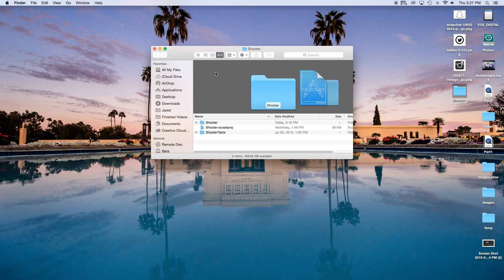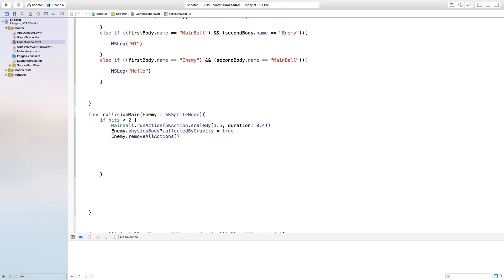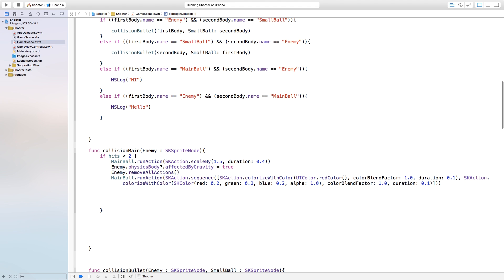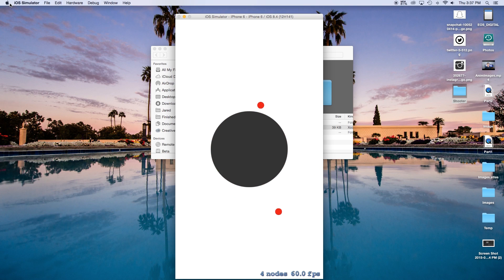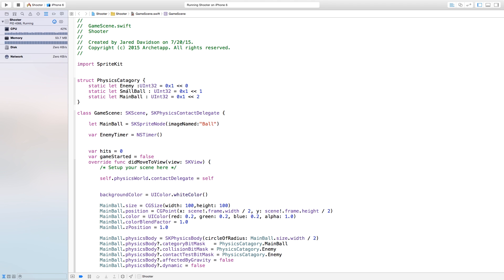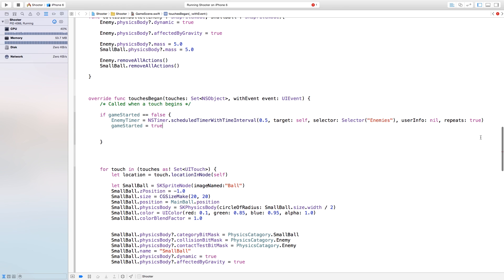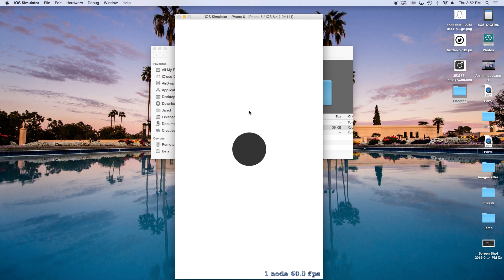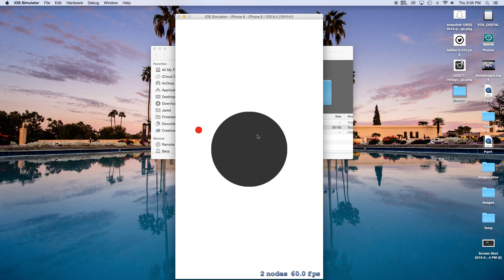Creating Spit Spot! (Part 3 : Swift in Xcode)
3 Videos in 3 days! I'm going to miss summer. :(

Snapchat! - archetapp